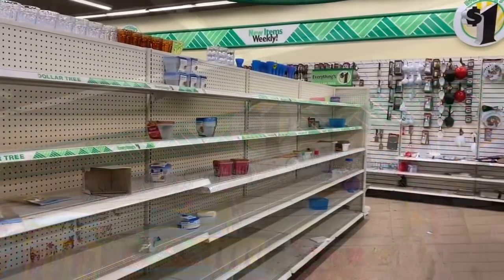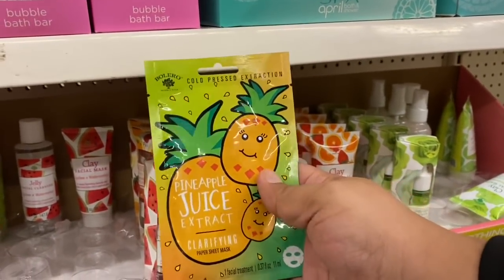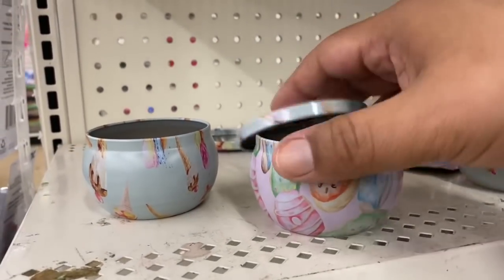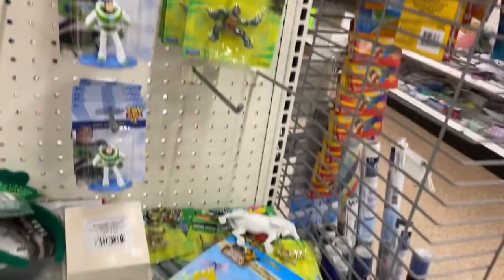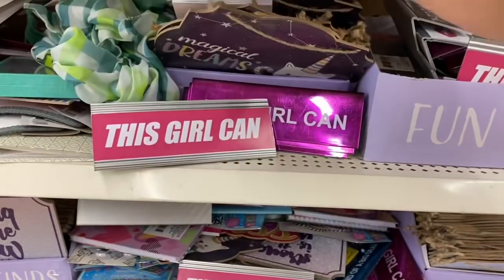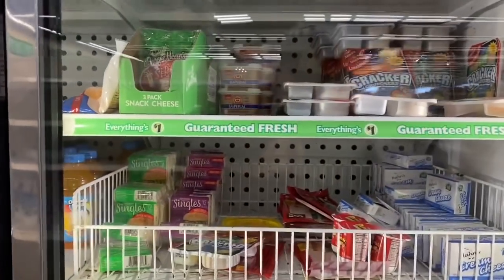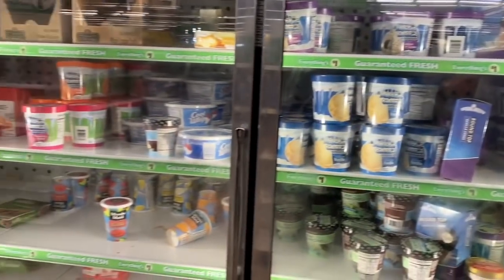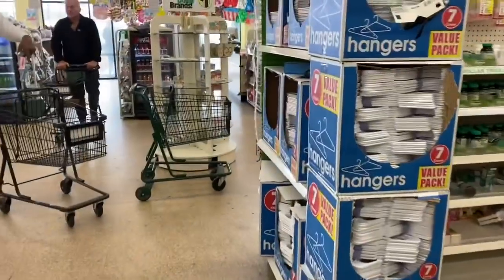DOLLAR TREE 🍍 Come Shop With Me! 3/16/2020 (Sway to the 99)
DOLLAR TREE 🌳 TONS OF NEW FINDS 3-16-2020 SHOP WITH ME! Dollar Tree | Tons of New Items 🛍 | Come Shop With Me March 2020 Sway to the 99 dollar tree Come Shop with me! New Dollar Tree walkthrough and haul all name brands! Sensational finds at the dollar tree name brand items & so much more! My DT did not disappoint! Summer 2020 is officially rolling out the Dollar Tree also EASTER 2020

I am so excited to be bringing you a new exciting store walkthrough with lots of new items and wishlist finds! Budget friendly gift ideas at the Dollar Store, lots of name brands and fresh produce!  Huge shout out to Couponing for a cause for always supporting me and helping me along the way! Lots of new amazing holiday items this year for only one dollar, lots of amazing finds at the DT for Summer 2020. What’s new at my Dollar Tree this week. Sensational finds at The DT for Easter. Dolar Tree did not disappoint!  Let’s see what’s new at the 99 this week! 99 Cent Store, come with me for sensational new finds! A lot of items are selling out fast! Dollar tree haul. Dollar tree DIY. Queen of the 99. Dollar tree makeup. Dollar tree organizing ideas. Dollar Tree Shop with Me. dollar tree store. Dollar tree shopping.

Friend Mail!

Posting schedule:

Monday’s: Dollar Tree Hauls and Walkthroughs

Wednesday’s : Budget meals!

Friday’s: Daiso Walkthroughs (every other Friday)

Saturday’s: 99 Cents Only Stores Hauls and Walkthroughs